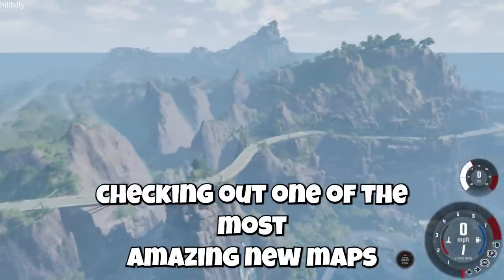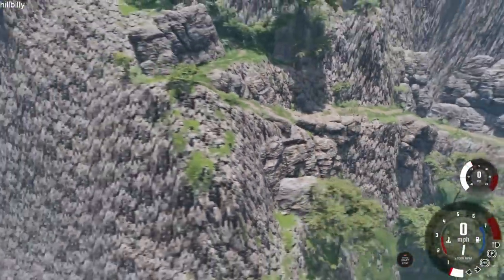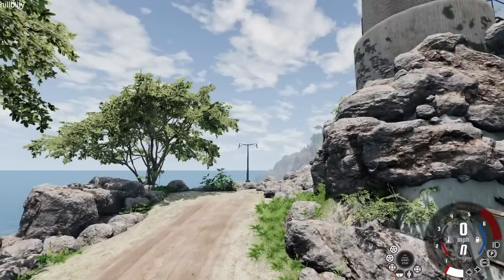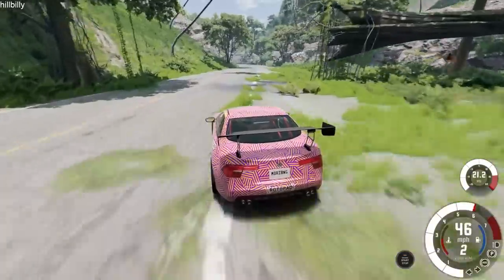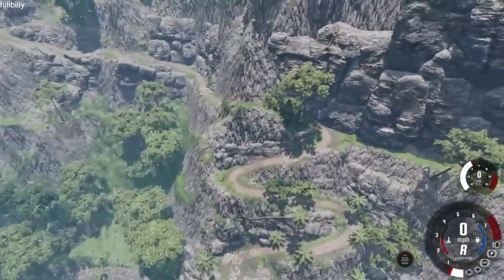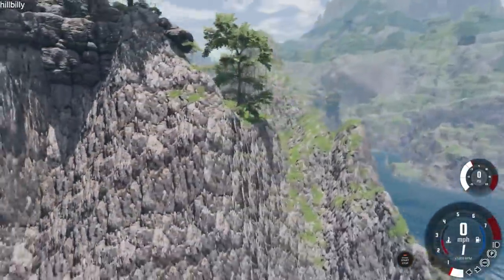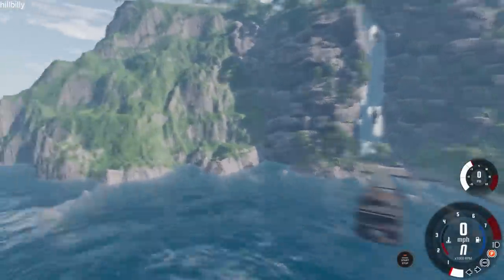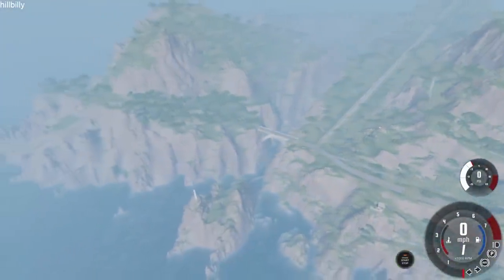This NEW Crash Map is AMAZING & Has SECRETS in BeamNG Drive Mods!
This NEW Crash is AMAZING & Has SECRETS in BeamNG Drive Mods! (BeamNG Drive Mods Update) Today in BeamNG Camodo Gaming is back with new mods & map.